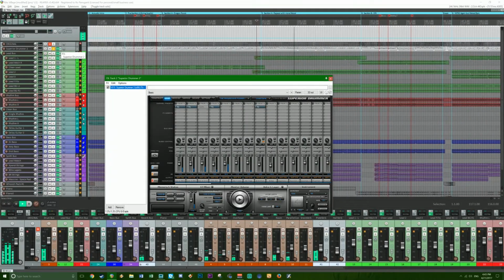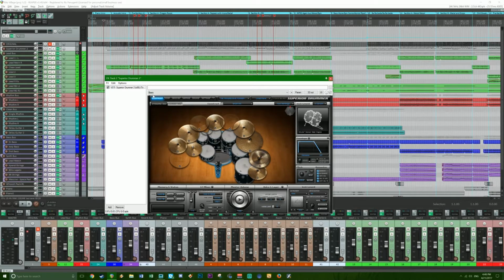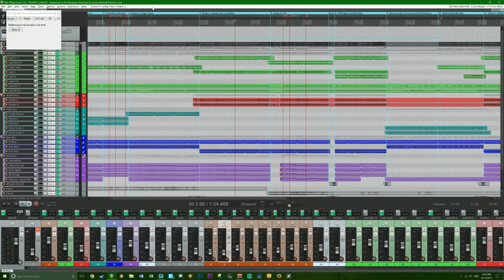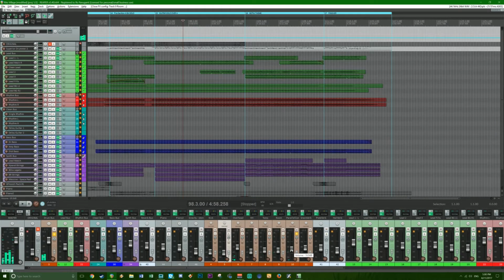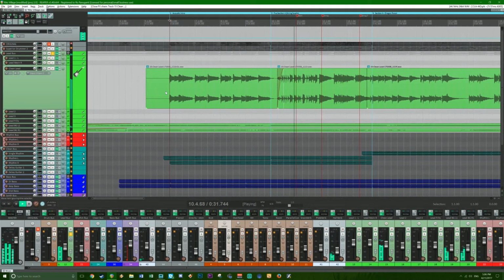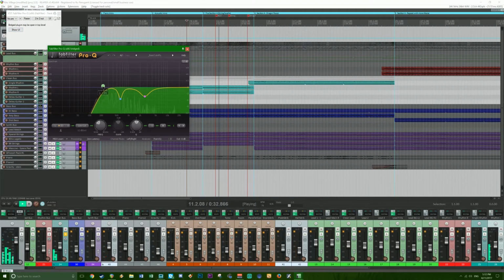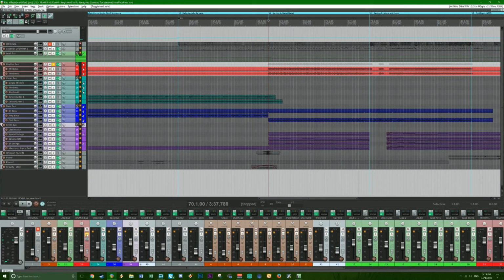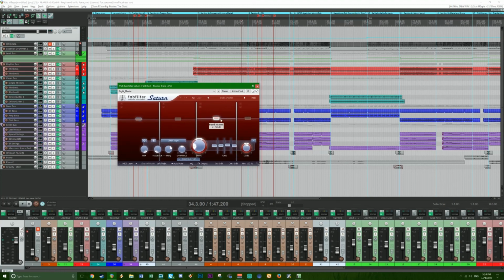Mixing with Ro - Rito Village (Zelda: Breath of the Wild)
Mixing my cover of Rito Village (or looking back) from Breath of the Wild!

I got requested how to mix strings, piano, synths into metal cleanly and this is how I did it on my Wild EP! Apologies if it's a bit messy, leave any questions below!

I'm Ro 'Swiggles' P. and I make metal, rock, and more video game remixes, music tutorials, and more! If you like crazy riffs, prog-metal, or upbeat tunes check out my music!

My PC is custom-built running an AMD FX8320 at 3.5Ghz, Gigabyte 980 Motherboard, 12GB DDR3 RAM, ASUS GTX 960 2GB, 1 TB HDD.
Webcam: Logitech C920 1080p Webcam
Video Software: Adobe Premiere Pro CC